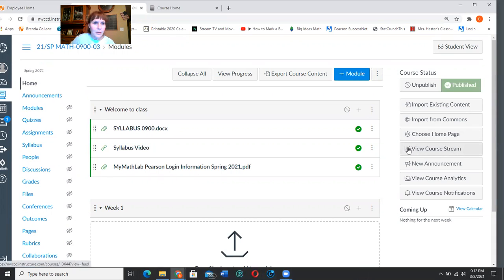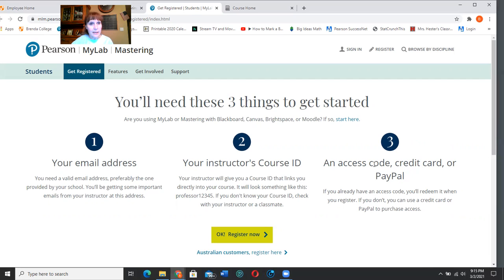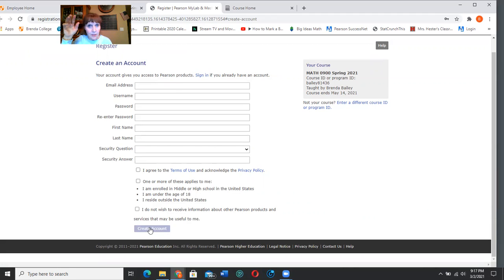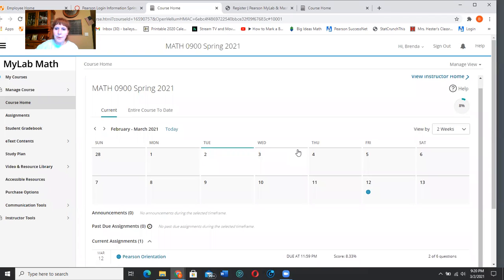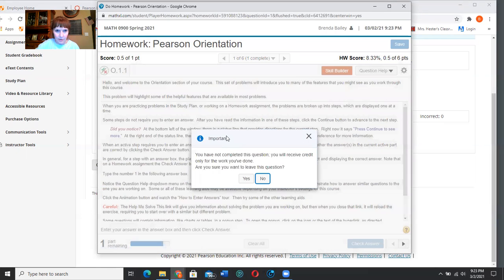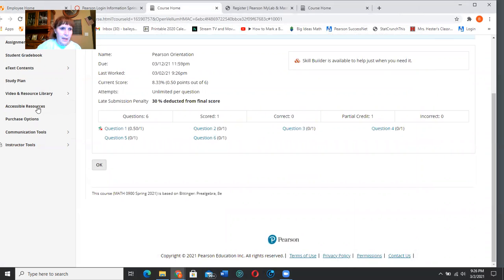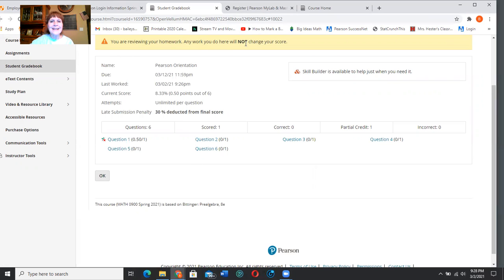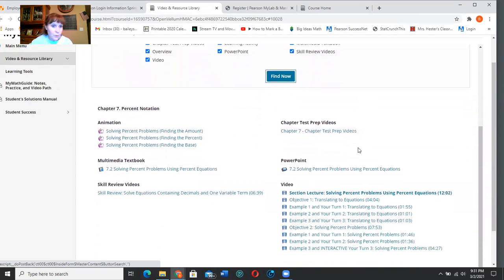MyMathLab Registration Video